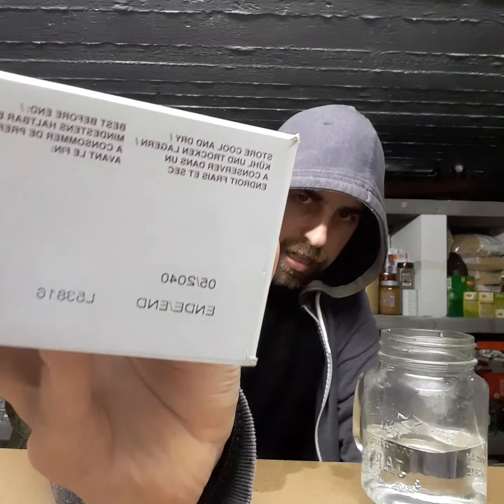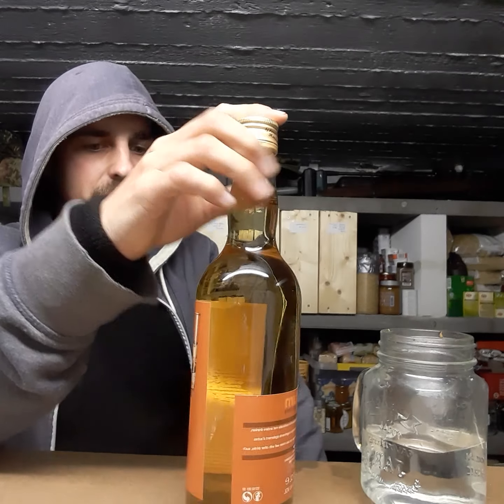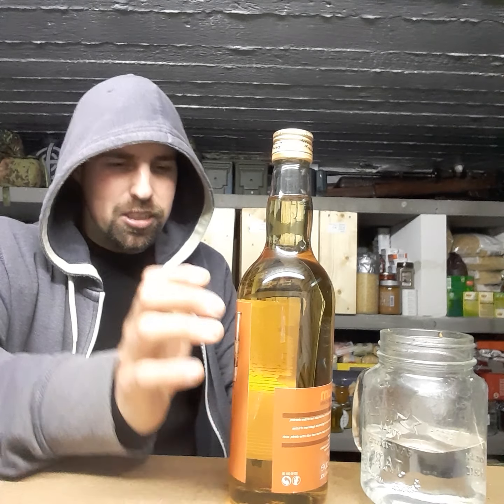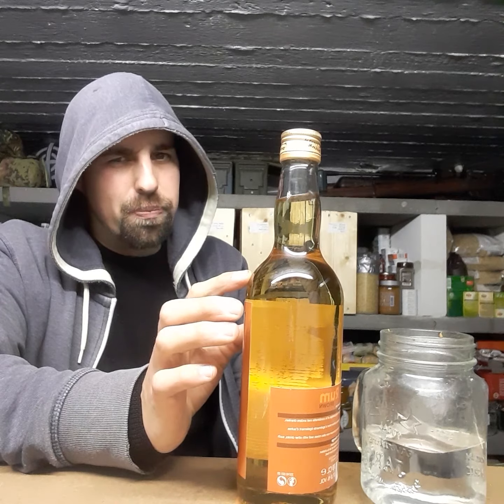Expiration dates during survival situations.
A take on the uses and mythes about expiration dates on food and medicins during financial crises, disasters and war. This way preppers and survivalists can save both food, money and resources from their stockpile.